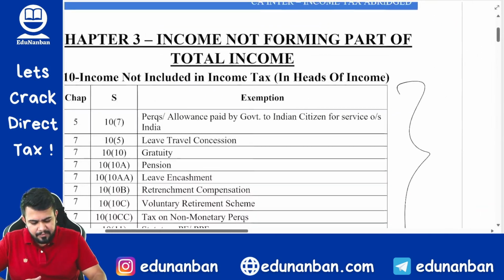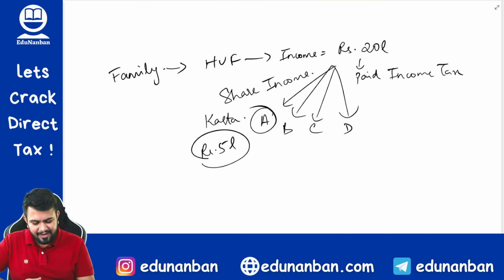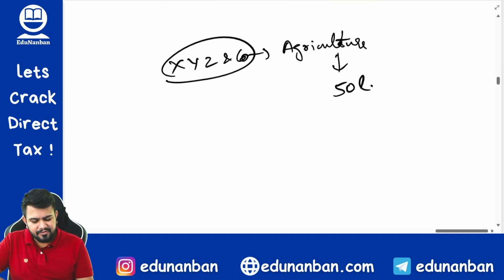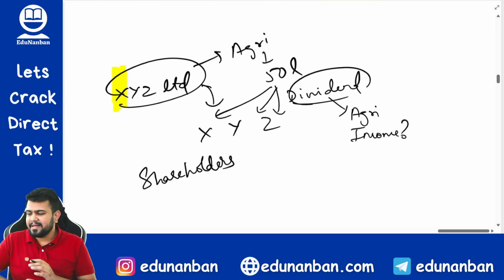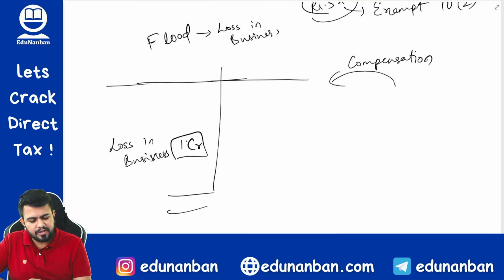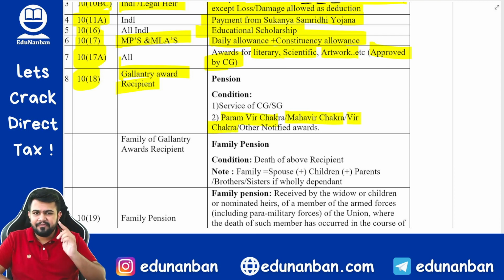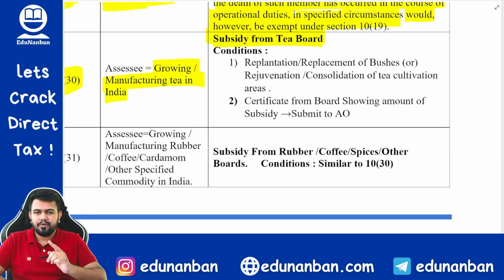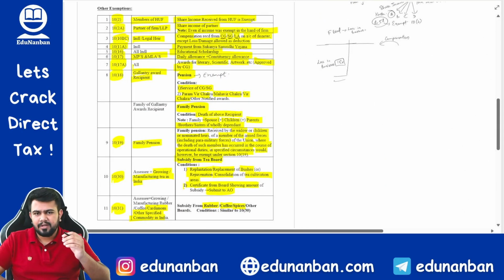04 | CA Inter Income Tax Revision Sep 24 / Jan 254 in English | EXEMPTIONS | Direct Tax Marathon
04 | CA Inter Income Tax Revision Sep 24 / Jan 25 in English | EXEMPTIONS | Direct Tax Marathon | DT Marathon | Income Tax Marathon

Notes (or) Download Telegram and Search "edunanban". Tap the "Click Here" Message on Top

Incomes not forming part of Total Income applicable for Sep 24 / Jan 25 examinations is Revised and Summarized in this Video